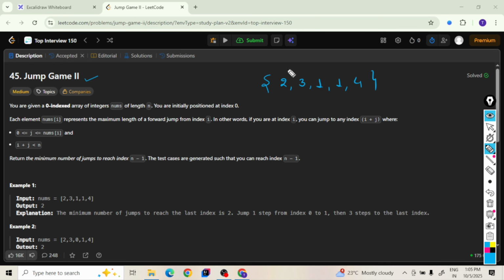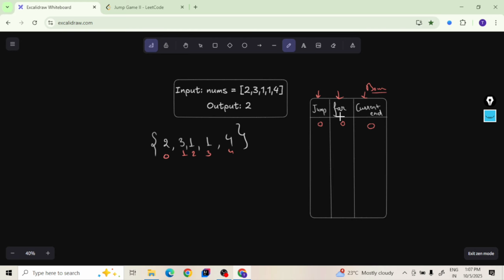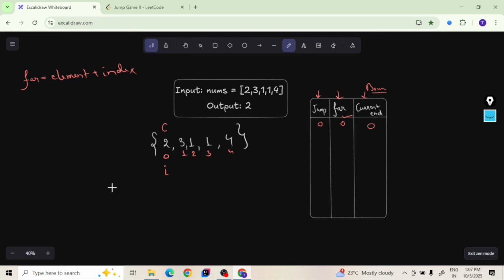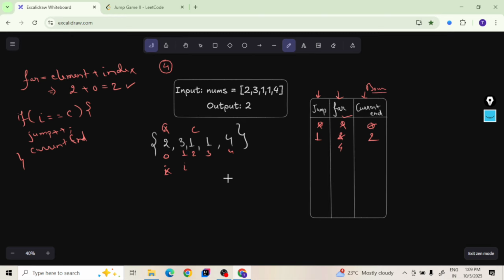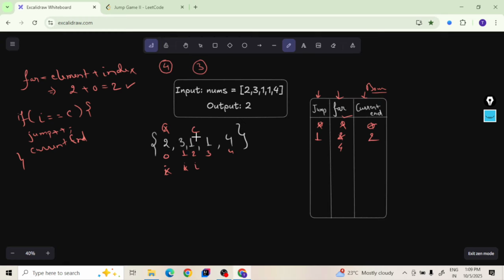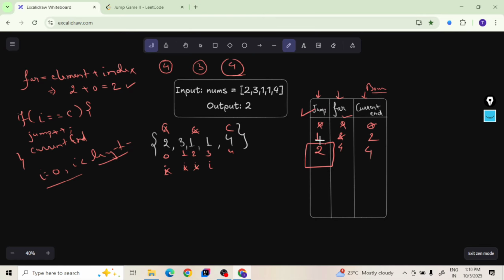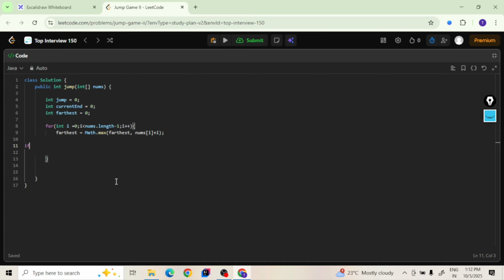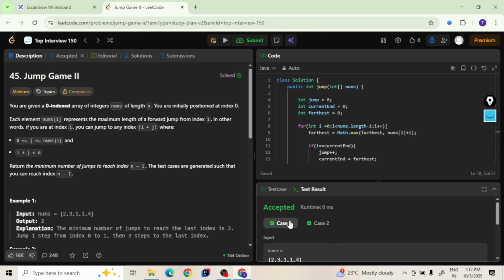Leetcode 45, Day 10: Jump Game II | Interview questions | Java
Leetcode 45. Jump Game II | Interview questions | Java

Java, Java 8, Interview questions, leetcode 45